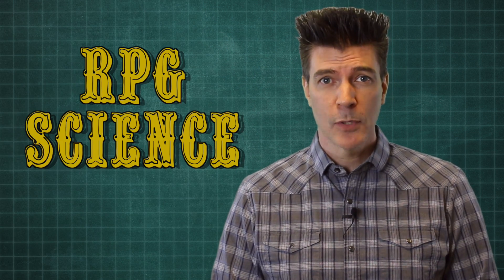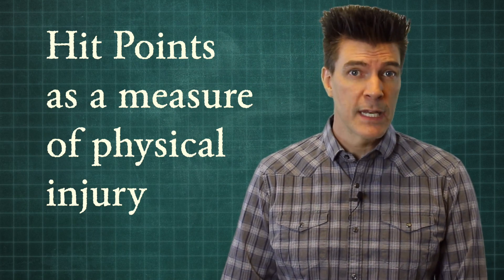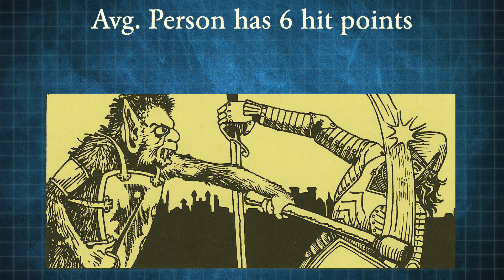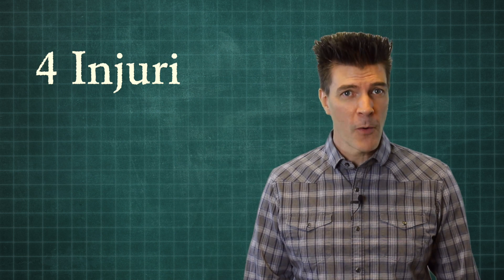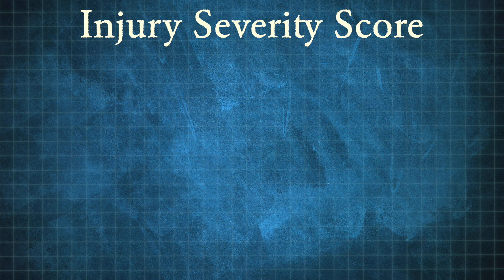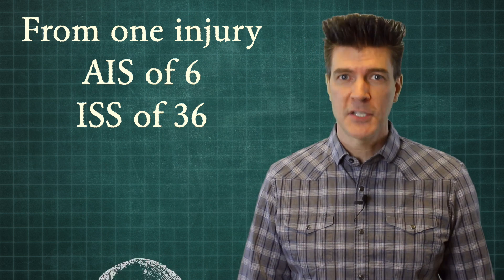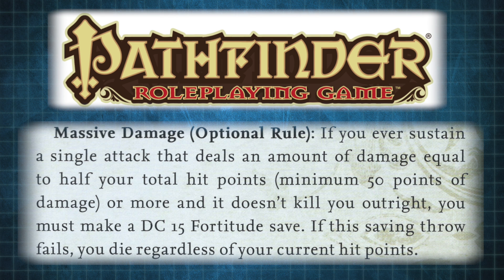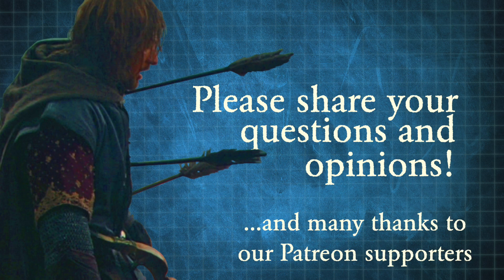RPG Science #3: Real Life Hit Points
Did you know there are actual medical assessment scales that closely resemble D&D hit points? Learn about hit points in real life and why losing a lot at once is worse than losing a few at a time.